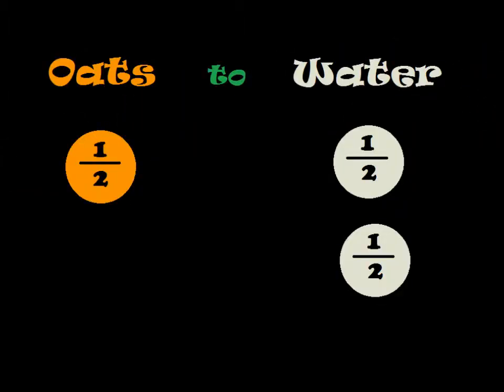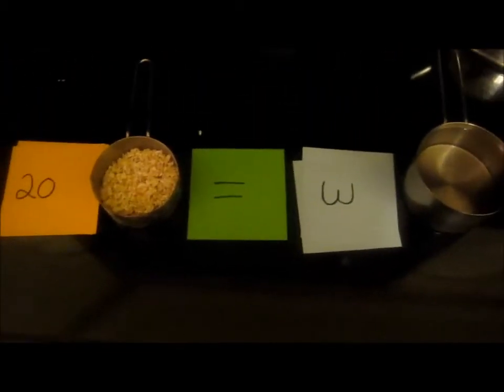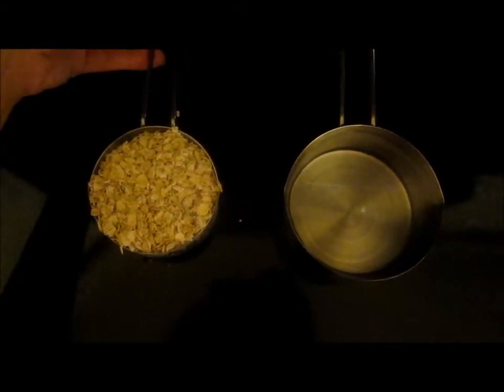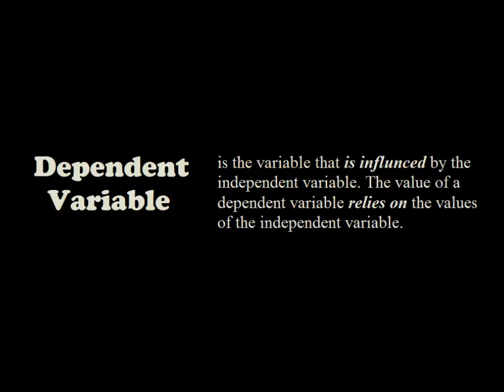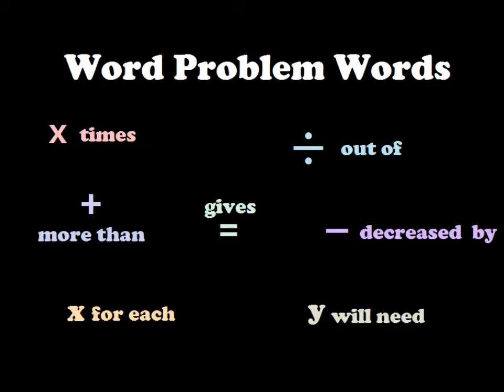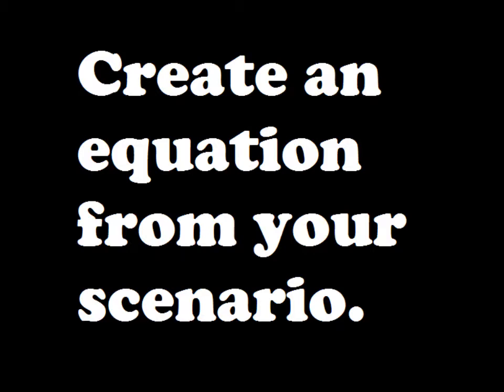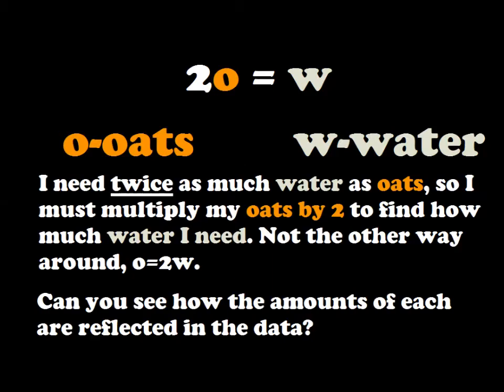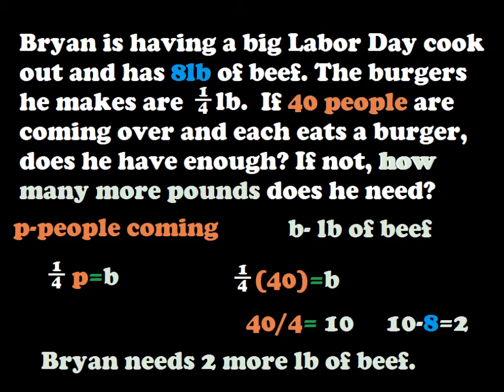Independent and Dependent Variables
CCSS.Math.Content.7.EE.B.4 Use variables to represent quantities in a real-world or mathematical problem, and construct simple equations and inequalities to solve problems by reasoning about the quantities.